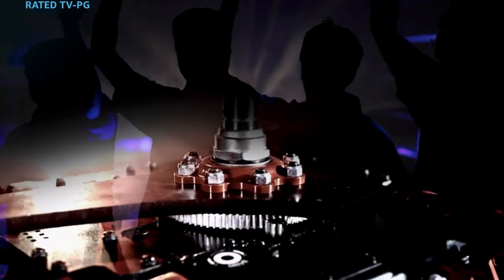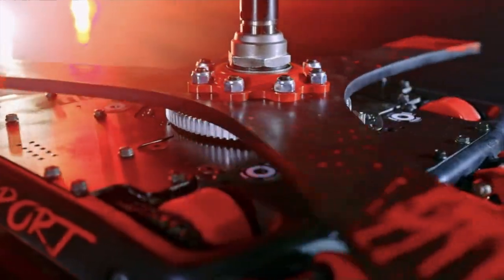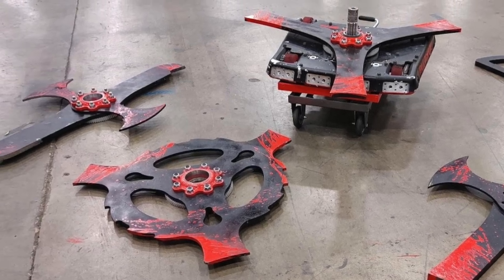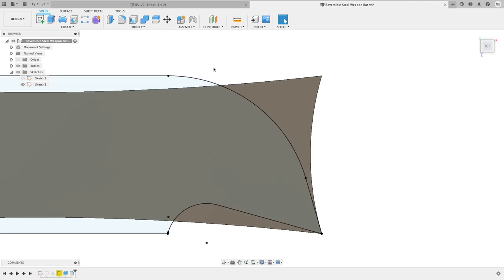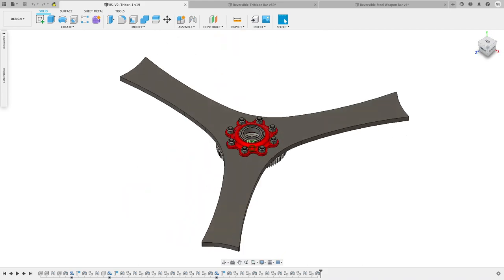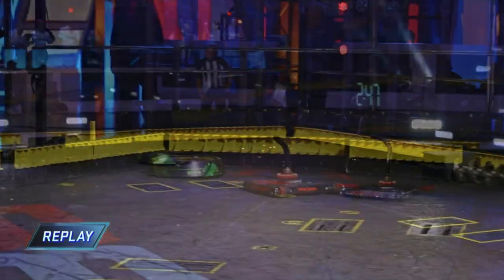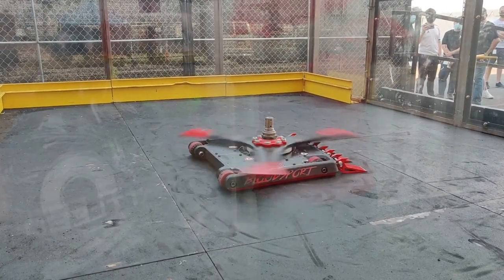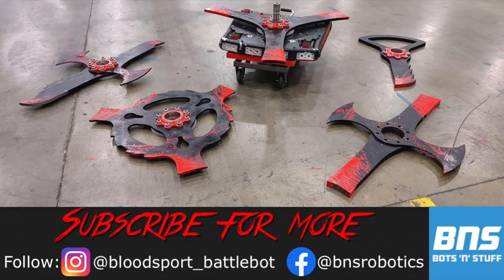The Tribar- Battlebots Team Bloodsport Blade Design, Part 5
It's finally here- our heaviest, most powerful, and most stable weapon for this season of Battlebots.

We've been uploading our videos on other channels previously, but all Bloodsport-related content will be uploaded here going forward!